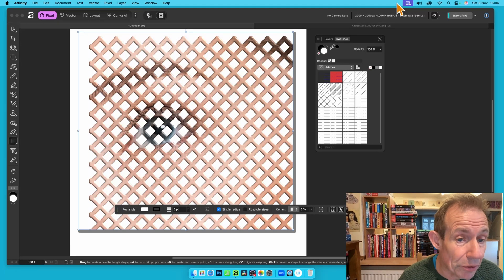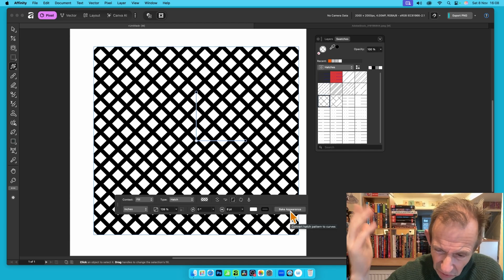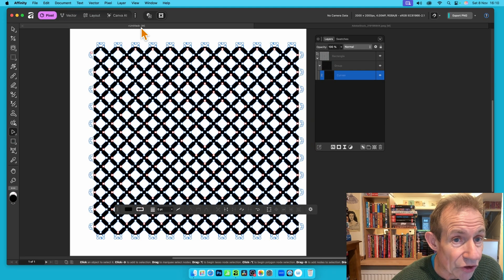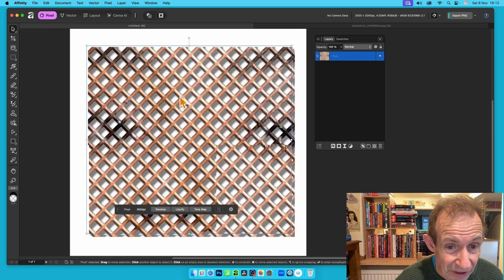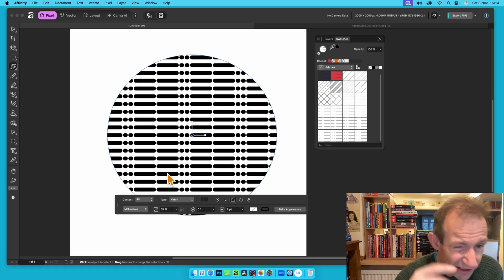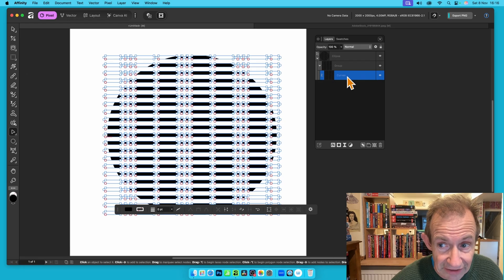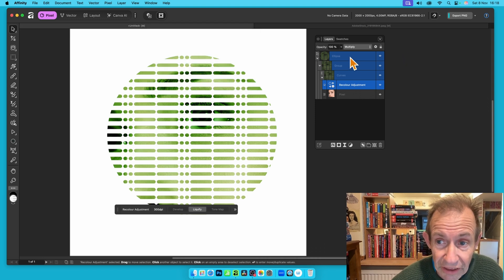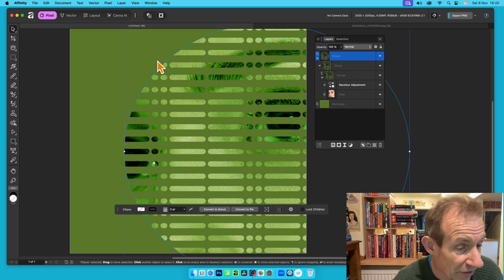AFFINITY 3 Create Hatch / Image Designs | For Book Covers etc | How To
How to create all kinds of image effects by using the new powerful hatch fill feature in Affinity 3, use it with any image, all kinds of line designs can be created with any shapes etc